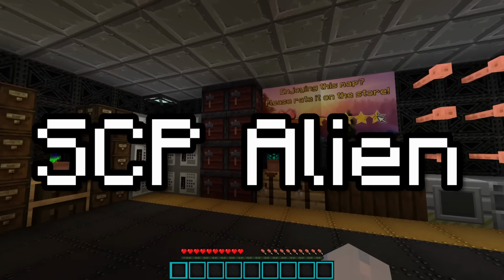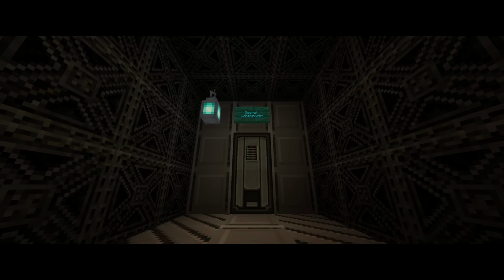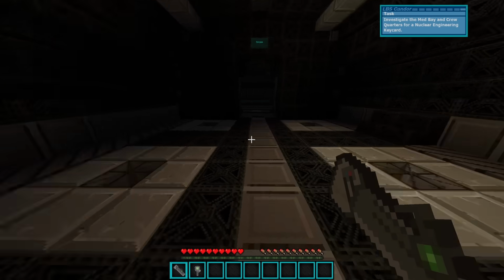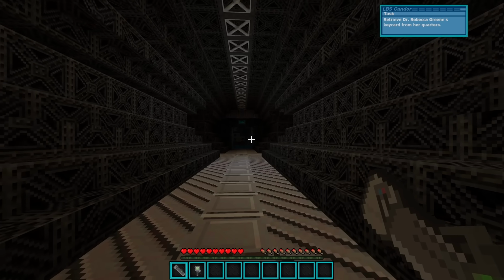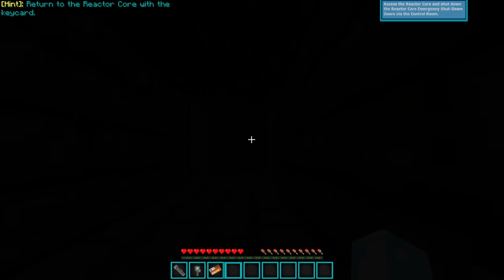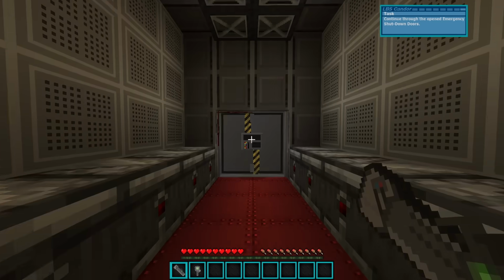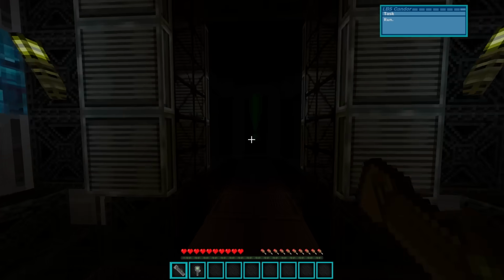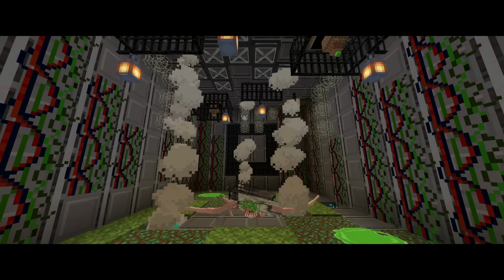I Tried Minecraft’s Worst Shipping Job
Try the map yourself! Shoutout @LifeboatNetwork for development

Edited by Eddie
Finalized by Knarfy

_Please note that our comments are moderated. We will be removing inappropriate comments as we see fit for our community!_
_We will not silence opinions as long as they are respectful, but inappropriate language, blatant disrespect, and offensive discussion will not be tolerated!_